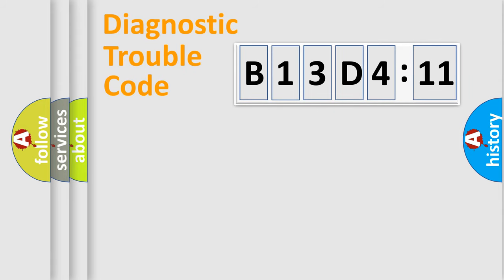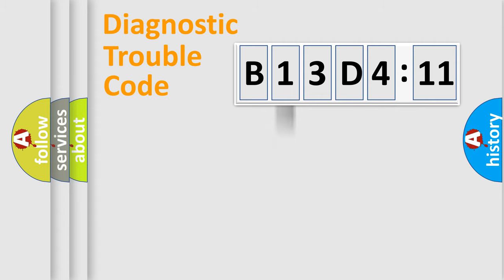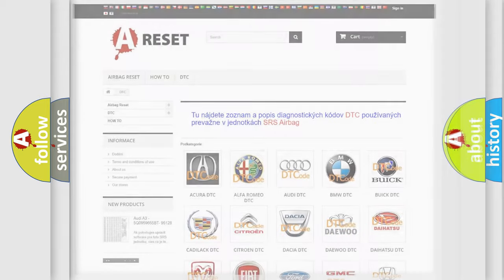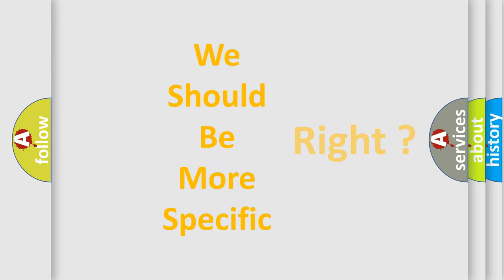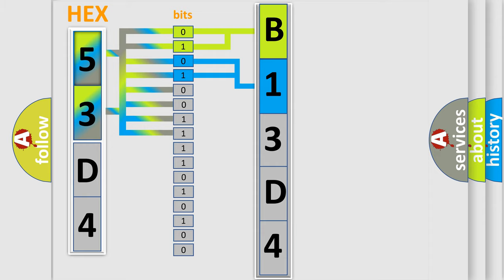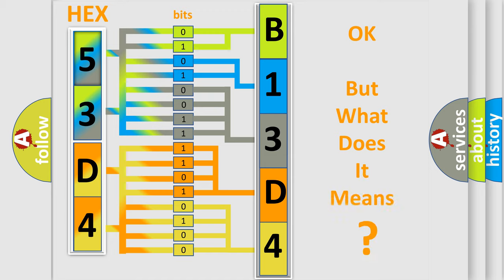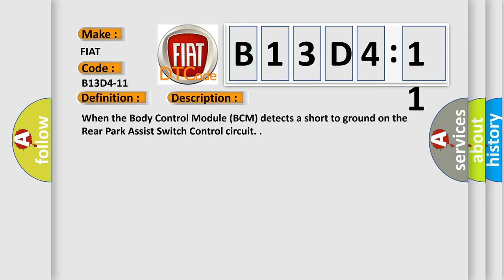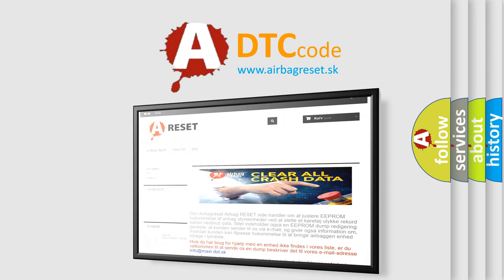DTC Fiat B13D4-11 Short Explanation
Contents:
0:21 Basic DTC analysis according to OBD2 protocol standard.
1:48 Insight into programming
2:58 A diagnostically understandable description of the Diagnostic Trouble Code
3:05 Basic error definition

Make:
FIAT
Code:
B13D4-11
Definition:
Rear Parking Assistant Button-Circuit Short To Ground
Description:
When the Body Control Module (BCM) detects a short to ground on the Rear Park Assist Switch Control circuit.